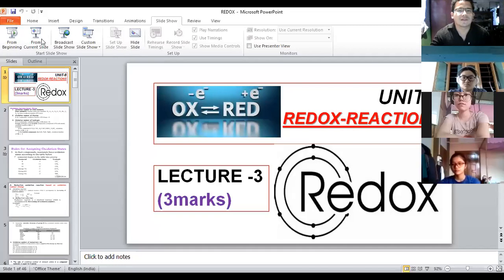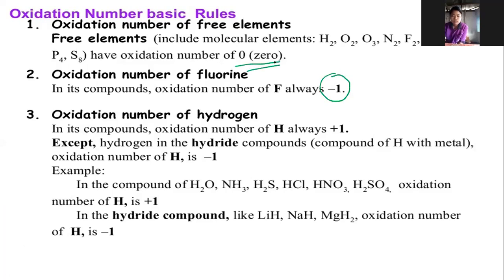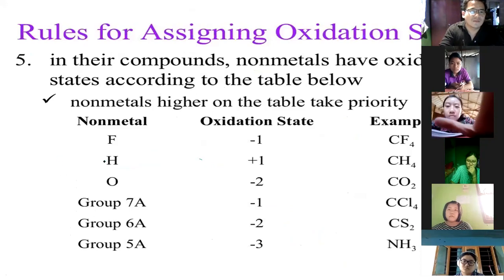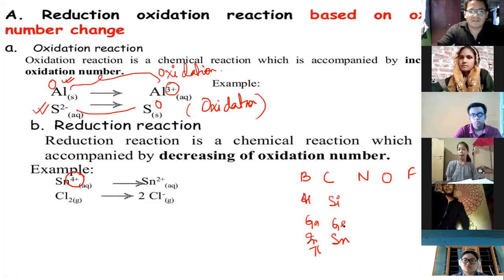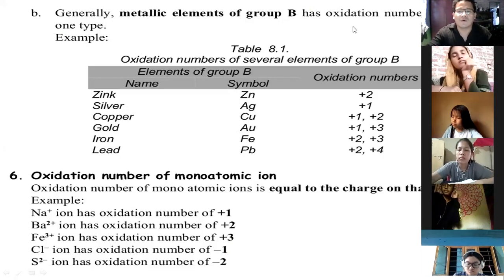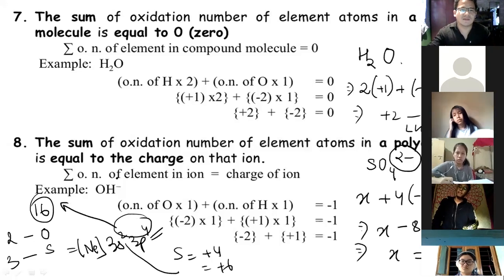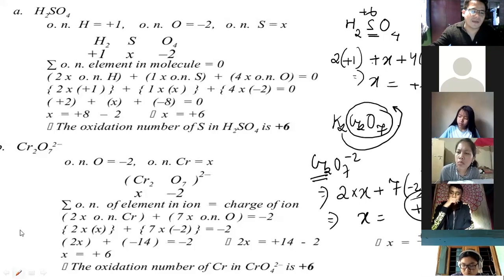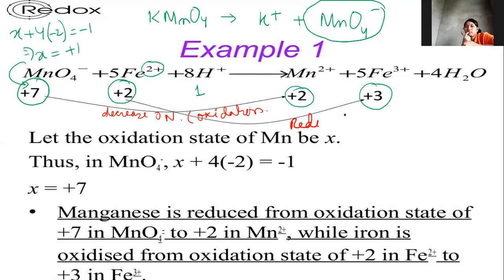REDOX REACTION CLASS 11 UNIT 8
CH.DAVID LECTURER HERBERT SCHOOL